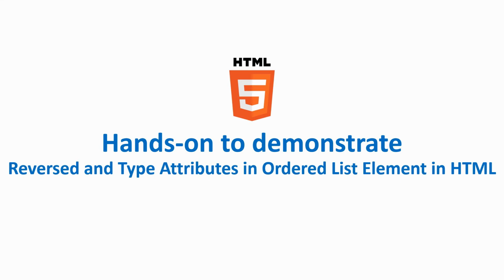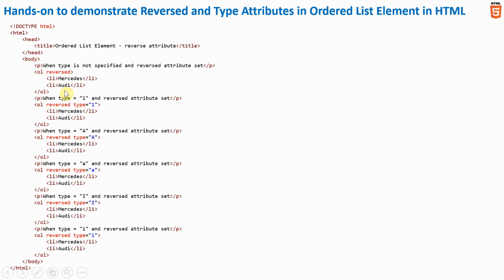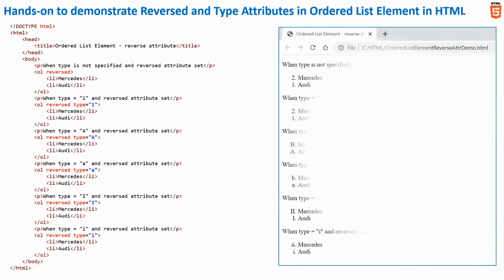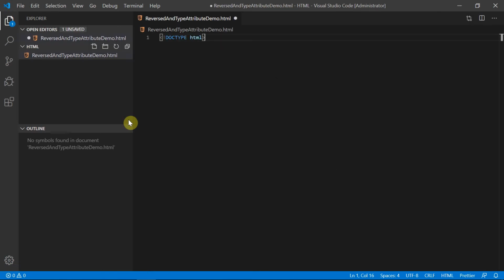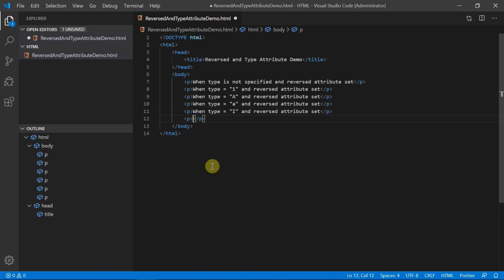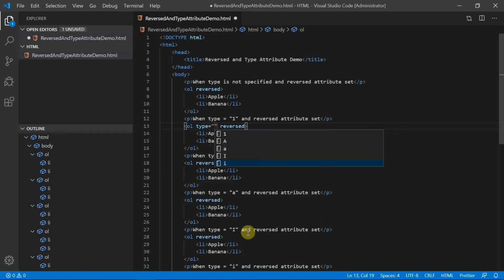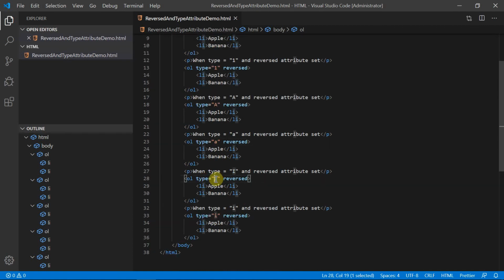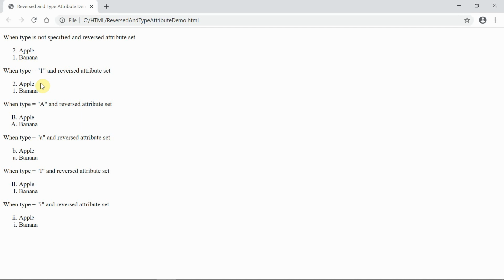Hands-on to demonstrate Reversed and Type Attribute in Ordered List Element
Here we will do the Hands-on to demonstrate Reversed and Type Attribute in Ordered List Element